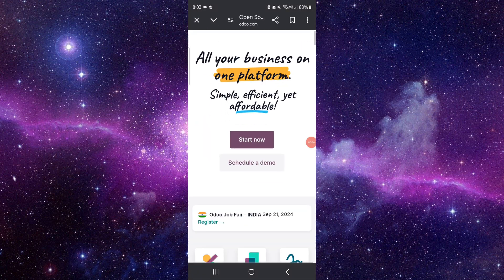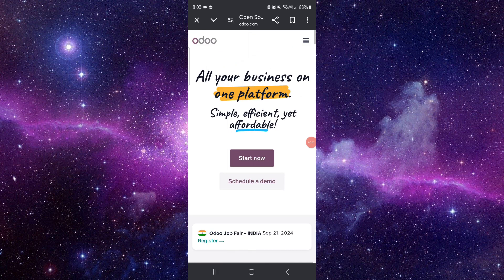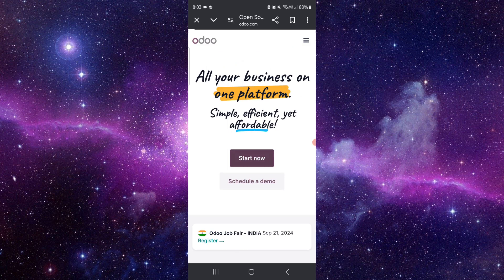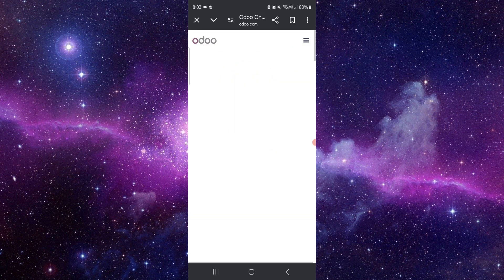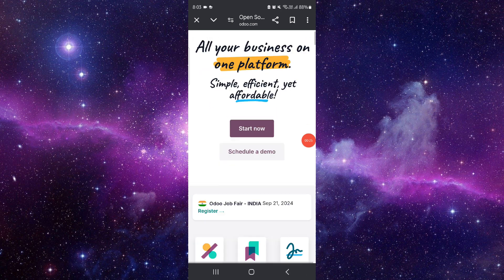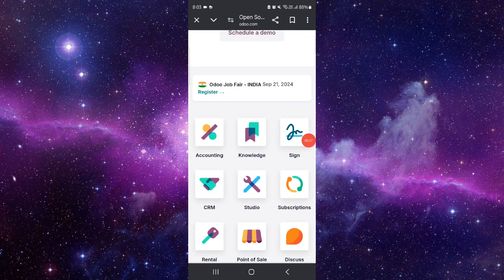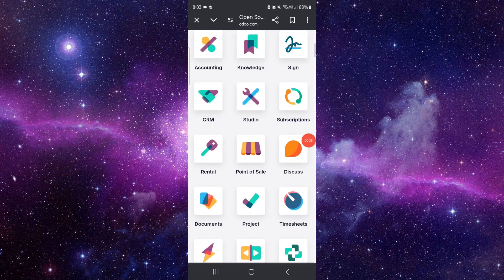✅ How To Create a Free Website With AI? (Full Guide)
Instructions for designing a website using AI tools for free.

Key Learning Points:
• Choosing the right AI platform
• Setting up your website
• Customizing content